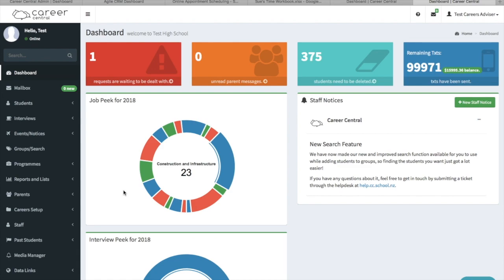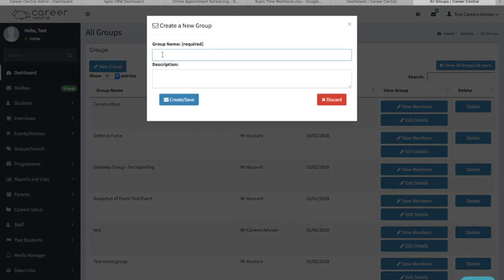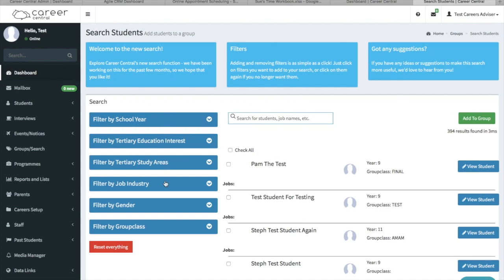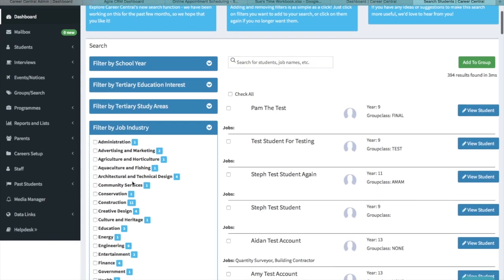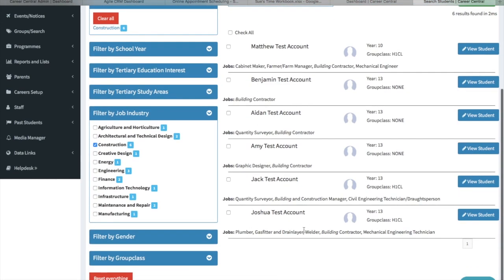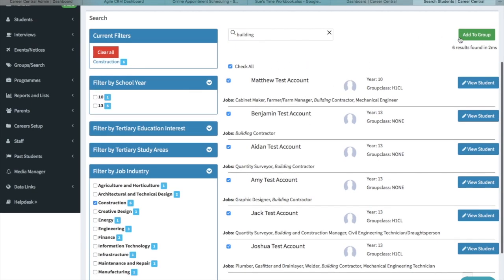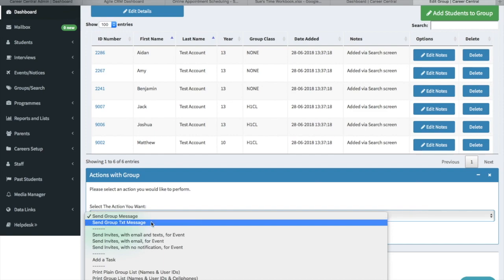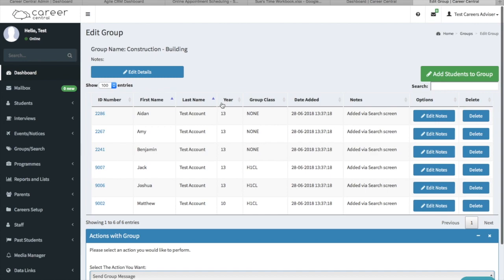Video tutorial - Group/Search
This video is about Career Central- Group Search